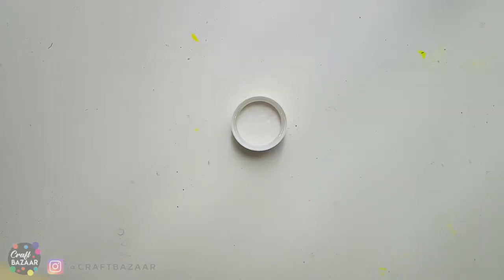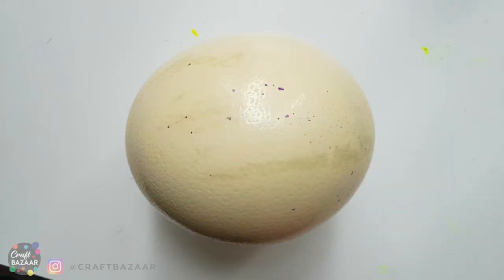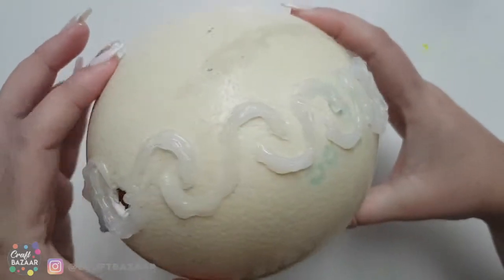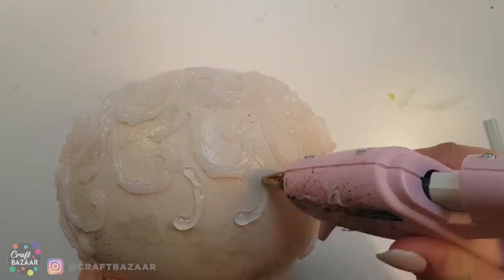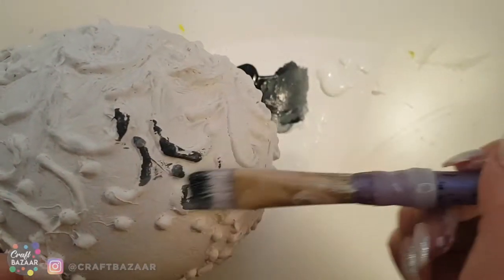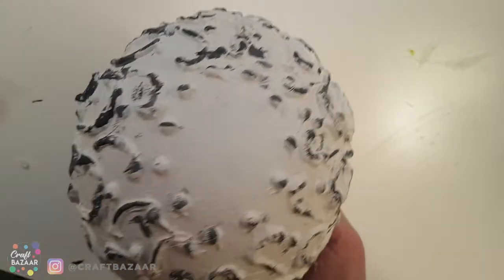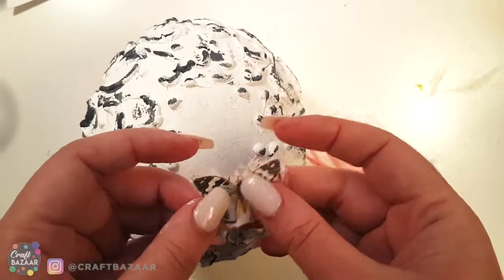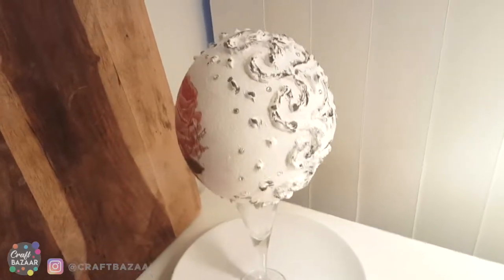Ostrich Egg Art Tutorial - Vintage Style with Decoupage Elements, Centerpiece Idea